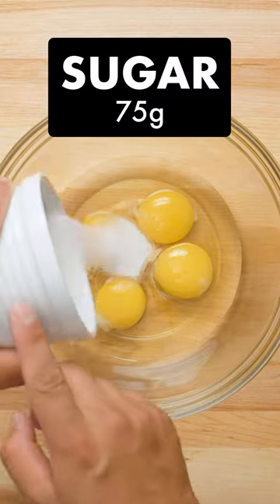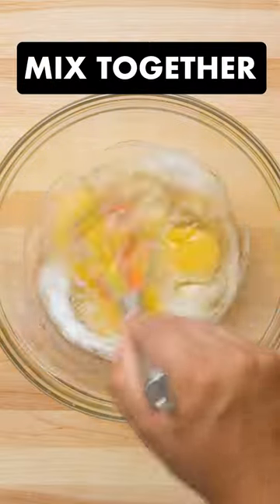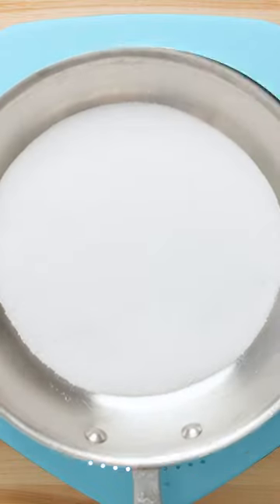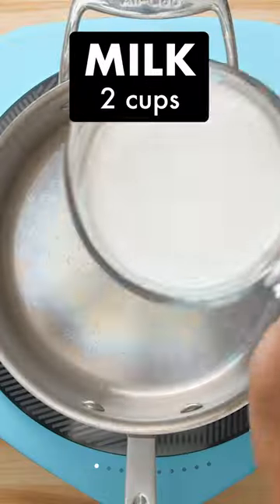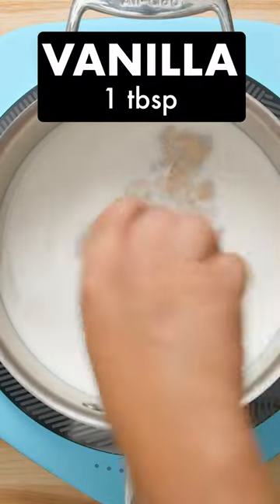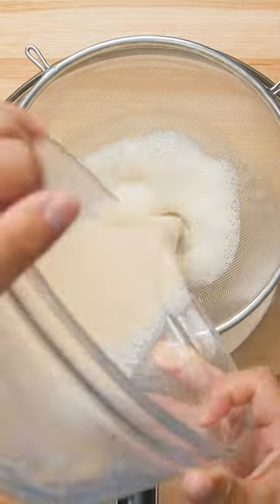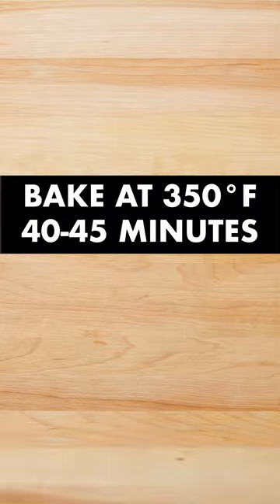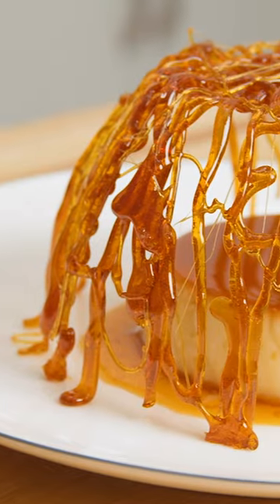Crème Caramel From MasterChef Canada - Dished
On today's Dished we're making Crème Caramel From MasterChef Canada